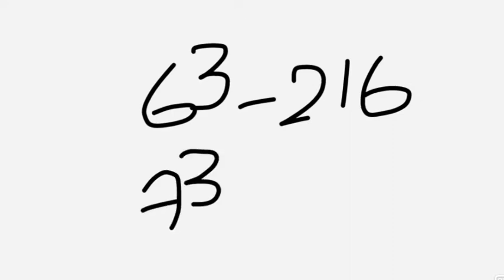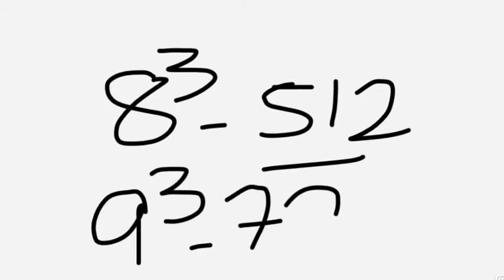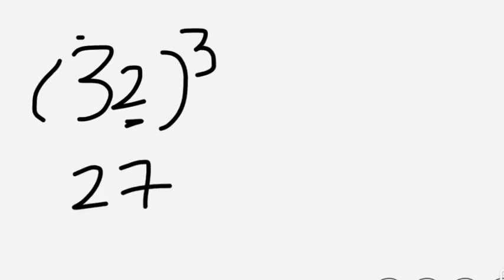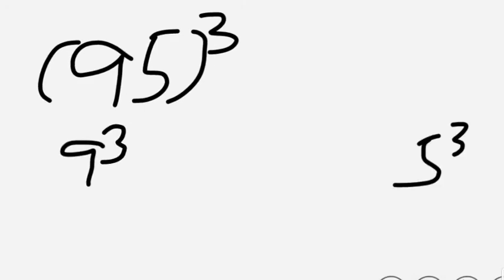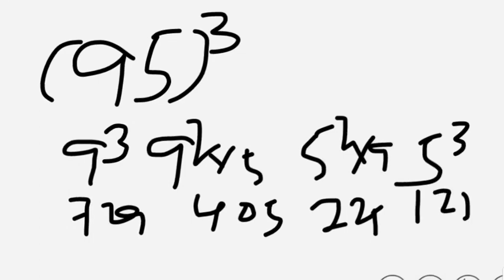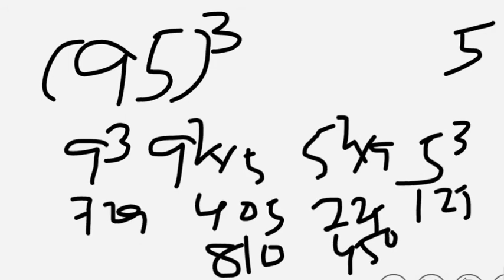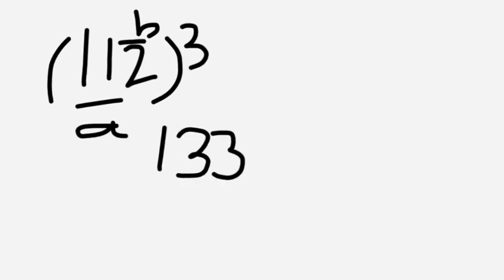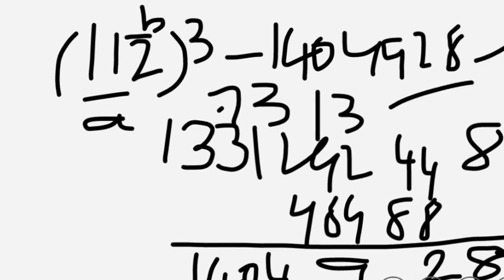How to Cube any Number Quickly | Cube Short Trick | Maths Logics Creator | 1-999 Cubes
Hey !
in This Video, We are Going to Give You a Trick Which Will Reduce The Probability of a Mistake    in Exams as Well as Consumes Less Time in Respect to the Traditional Method You Can Master This Trick in a Few Minutes of Practicing it.

Searches Related --
Cube Trick | Find Cube of any Number Quickly | Cube Short Trick | Maths Logics Creator | 1-999 Cubes
New Maths Logics Creator: How to Find Cube of any Number Quickly
Cube Trick: How to Find the Cube of any Number Quickly!
How to Cube any Number Quickly - Using the Maths Logic Creator!

Hope You Like These Fabulous Session

vedic maths  vedic maths tricks Cube Trick